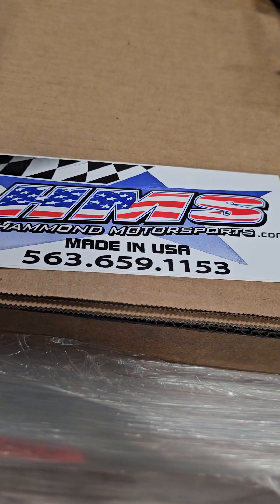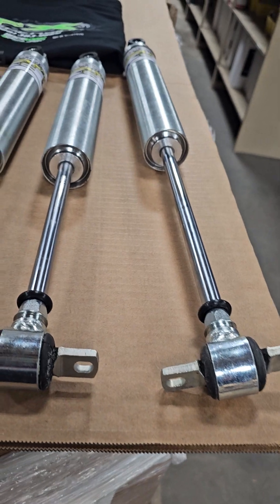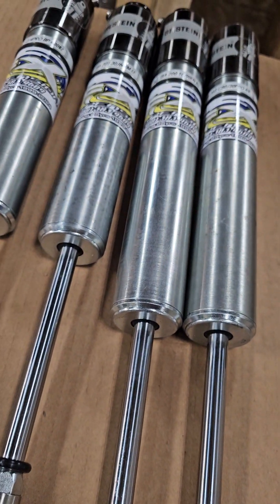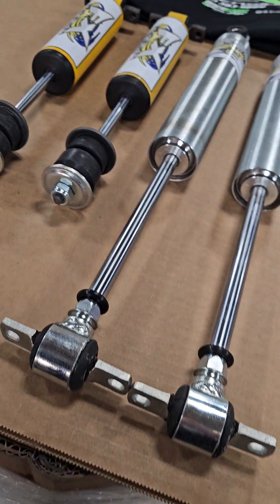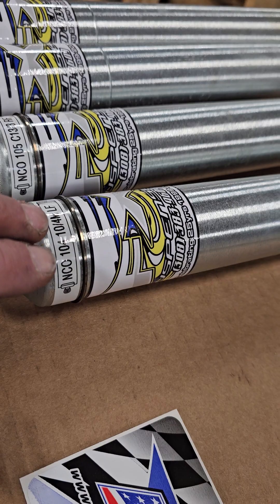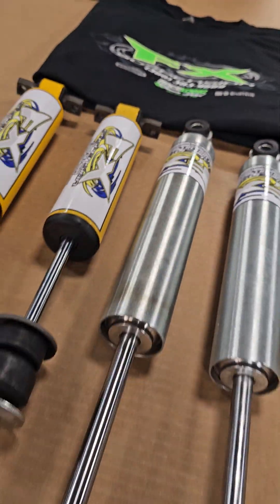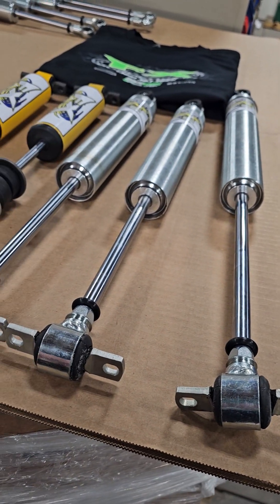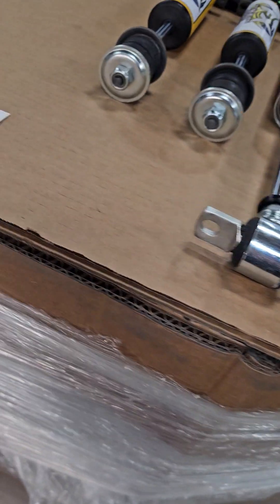Hammond Motorsports adding FX Shocks to web 2 1 24